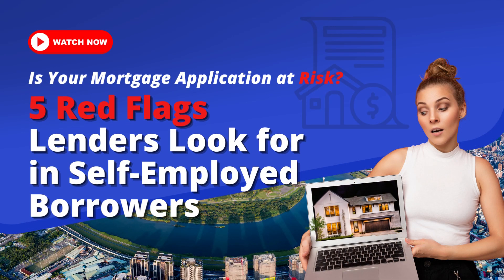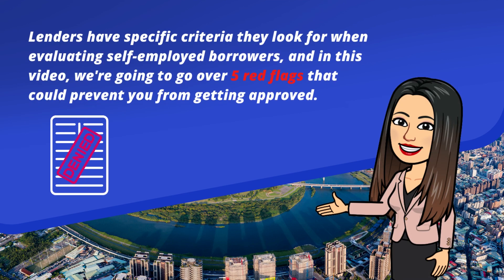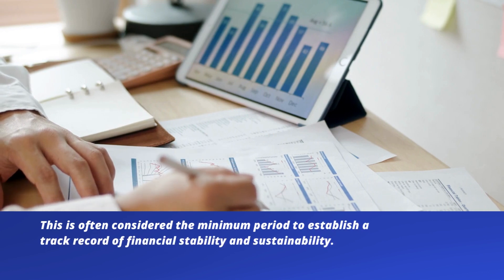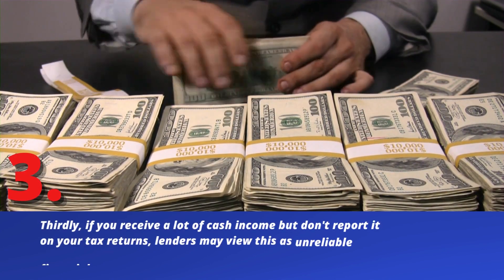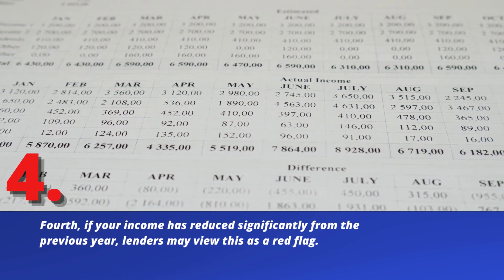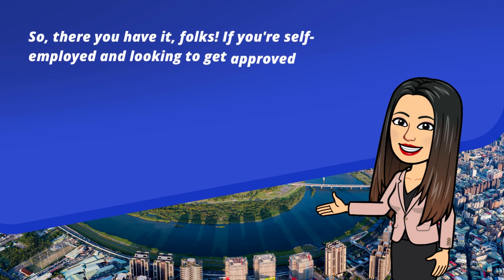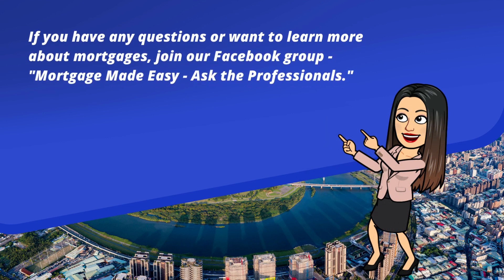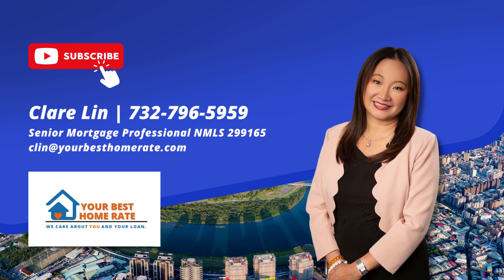5 Red Flags Lenders Look for When Approving Mortgages for Self Employed Borrowers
In this video, we're revealing the 5 red flags lenders are looking for when approving mortgages for self-employed borrowers. Find out if your mortgage application is at risk and learn how to increase your chances of getting approved.

Don't miss out on these crucial tips! Join our Facebook group - "Mortgage Made Easy - Ask the Professionals" - for more information and support.

Clare Lin - Senior Mortgage Professional
NMLS 299165

𝑰𝒇 𝒚𝒐𝒖'𝒓𝒆 𝒓𝒆𝒂𝒅𝒚 𝒕𝒐 𝒕𝒂𝒌𝒆 𝒕𝒉𝒆 𝒏𝒆𝒙𝒕 𝒔𝒕𝒆𝒑 𝒊𝒏 𝒚𝒐𝒖𝒓 𝒉𝒐𝒎𝒆 𝒃𝒖𝒚𝒊𝒏𝒈 𝒋𝒐𝒖𝒓𝒏𝒆𝒚, 𝒕𝒉𝒊𝒔 𝒊𝒔 𝒕𝒉𝒆 𝒑𝒍𝒂𝒄𝒆 𝒇𝒐𝒓 𝒚𝒐𝒖!